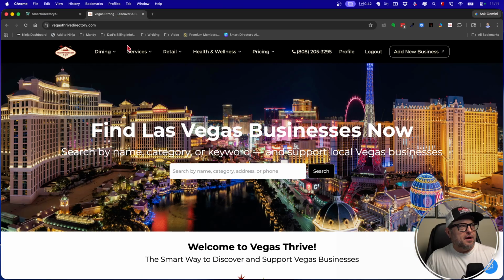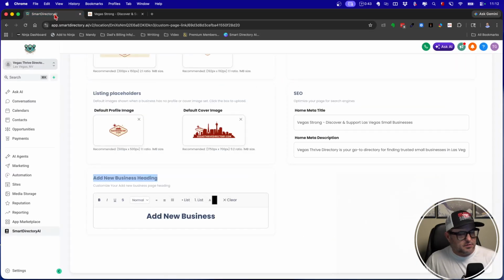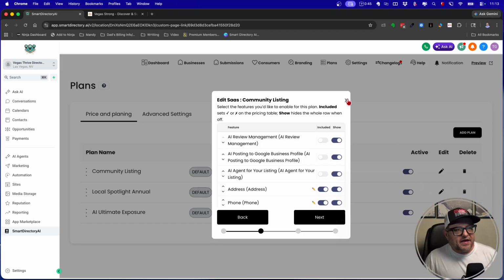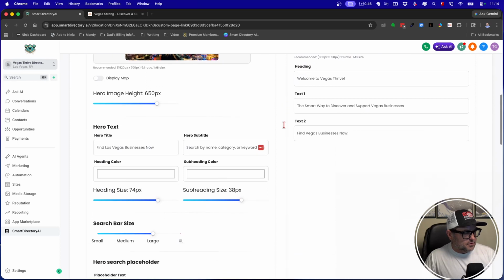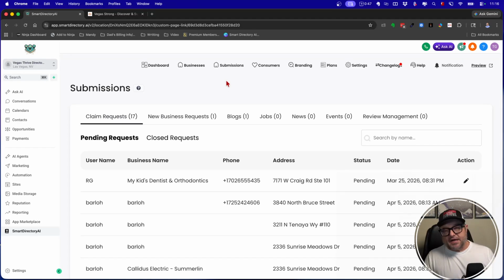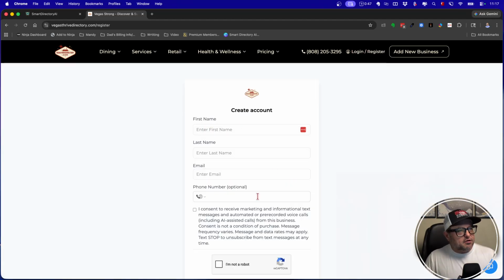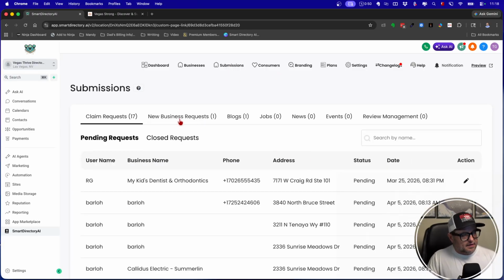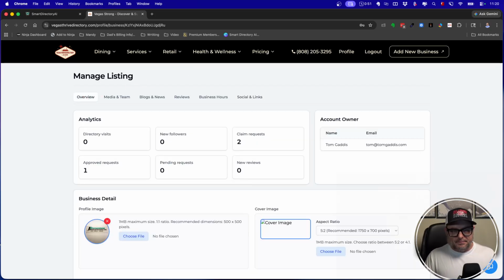SmartDirectoryAI Update: What's New in April 2026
Hey, Smart Directory AI users! Tom here with exciting updates to Smart Directory AI, making your ai automation and directory marketing even more powerful.

We're showing you how to customize your search bar and giving an overview of the dashboard, packed with ai technology to help you manage your directory. These ai tools are designed to streamline your operations and enhance your ai client acquisition efforts.

In this video, I break down the latest April updates to Smart Directory AI and how these changes make it easier to get responses, manage listings, and turn your directory into a real client acquisition machine.

These aren’t just cosmetic upgrades — this is about better positioning, better conversations, and more control over your pipeline.

Here’s what’s new:

– Customize your search bar messaging to guide user behavior
– Add custom copy to the “Add New Business” page (better conversions)
– Hide plan features from public pricing tables (stronger offer control)
– Rich text editor for Events, Jobs, News, and Blogs
– Custom Featured banner on listing profiles
– Improved navigation inside the Businesses dashboard
– New Review Management dashboard (including review removal)
– Create claim relationships directly from the admin side
– Centralized Submissions area for all incoming requests

Plus a complete UX overhaul of the consumer “Manage Listing” page to make everything smoother and easier to use.

Bottom line:
This gives you more control, better user experience, and stronger positioning when reaching out to local businesses.

If you're trying to use AI to actually get clients (not just play with tools) — this is the kind of system that makes it happen.